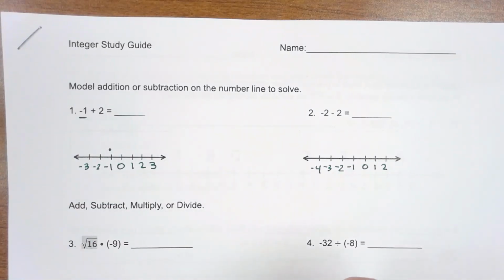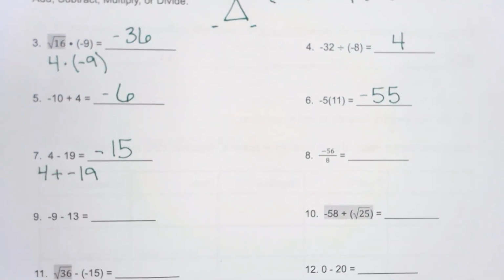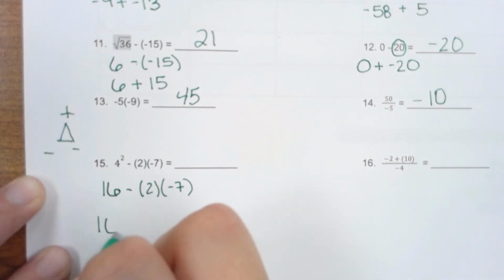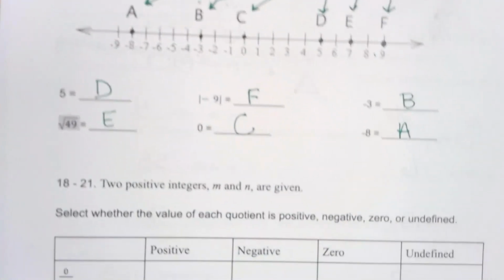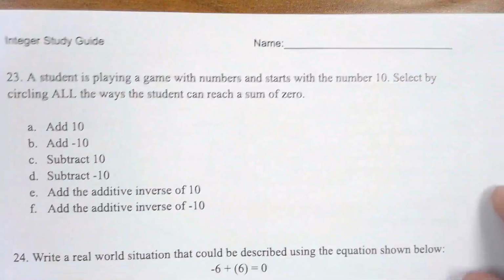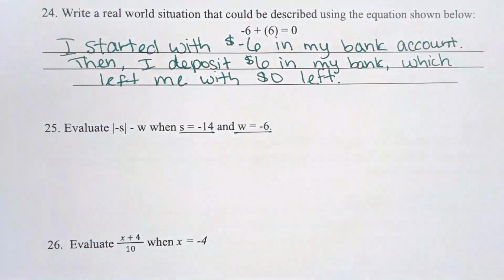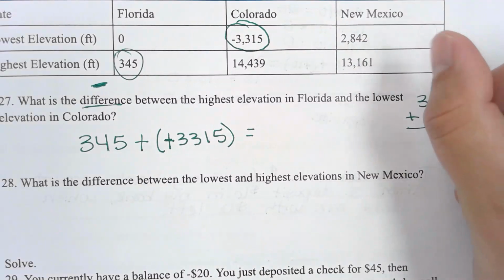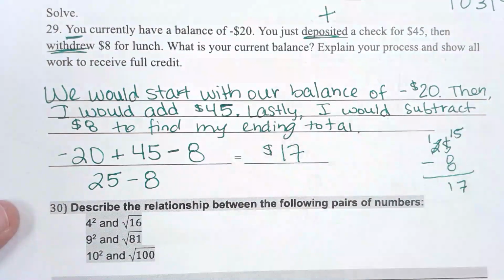Integers Study Guide